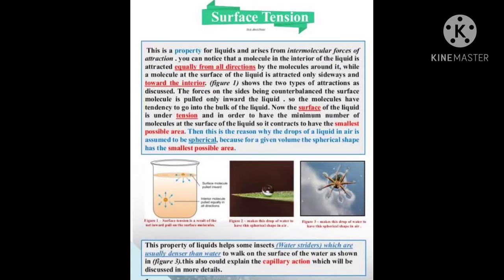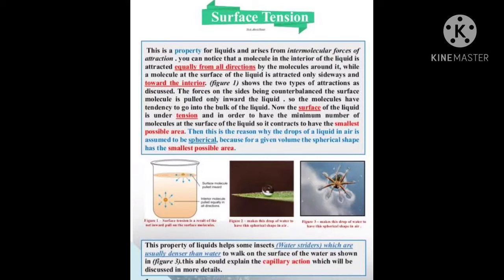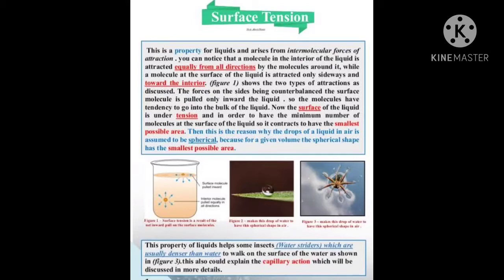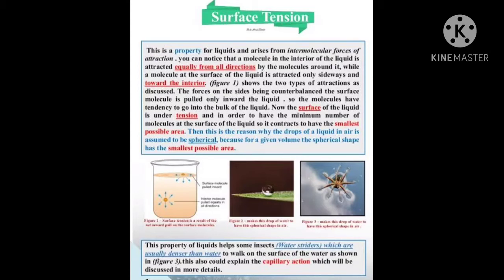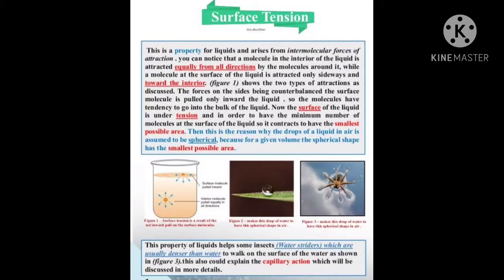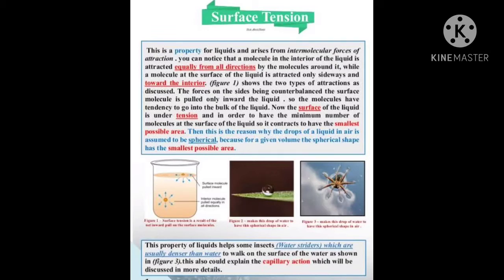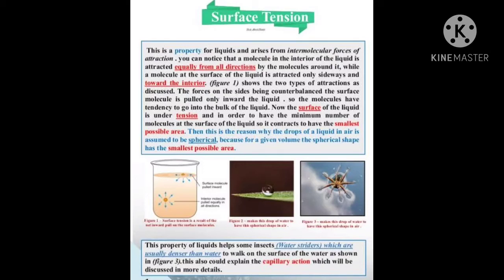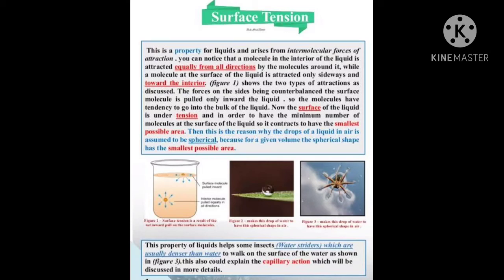learn surface tension || capillary action || Chemistry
learn about capillary action and surface tension.
why falling drop is always spherical in shape. this is also due to surface tension.